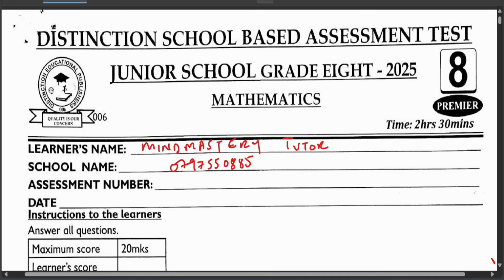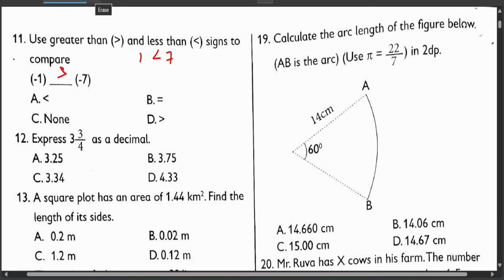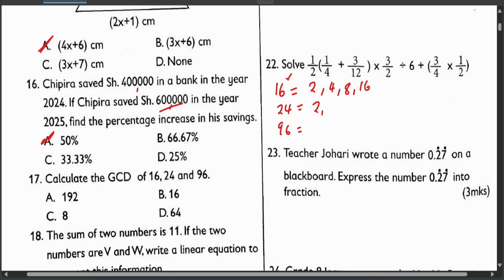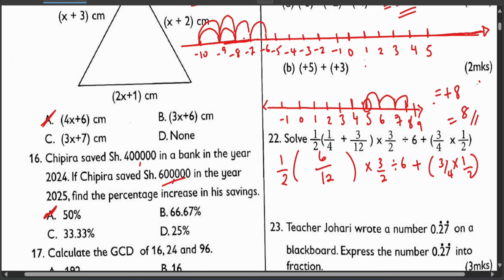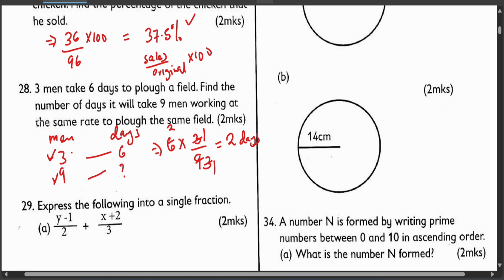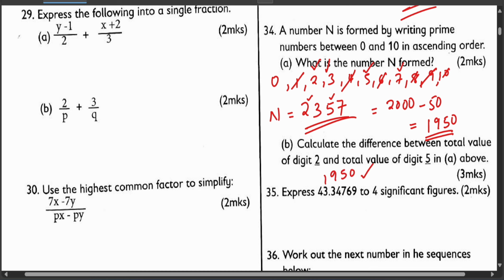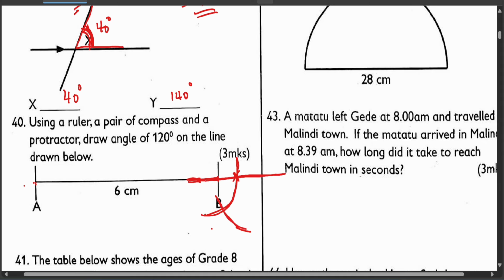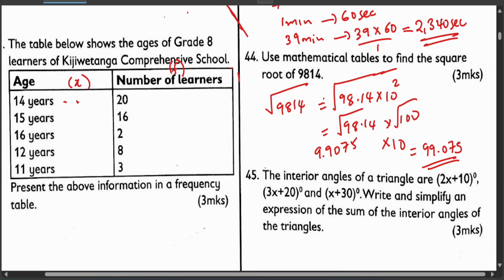𝐊𝐉𝐒𝐄𝐀 𝐆𝐑𝐀𝐃𝐄 𝟖 𝐃𝐈𝐒𝐓𝐈𝐍𝐂𝐓𝐈𝐎𝐍 𝟎𝟎𝟔 𝟐𝟎𝟐𝟓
Welcome to today’s session where we dive deep into the **Grade 8 KJSEA Distinction 006 – 2025** exam preparation. 🚀 This video is designed to help learners understand key concepts, tackle tricky questions, and boost their confidence ahead of their exams.

📘 **What you’ll get in this lesson:**
✔️ Step-by-step solutions to past paper questions
✔️ Useful tips & shortcuts for tackling exam-style problems
✔️ Clear explanations to strengthen your foundation in Mathematics

🎯 Perfect for:

* **KJSEA Grade 8 candidates (2025)**
* Students aiming for **Distinction** in their upcoming exams
* Teachers & parents looking for reliable revision support

📌 Don’t forget to:
💬 Comment your questions or topics you’d like us to cover next